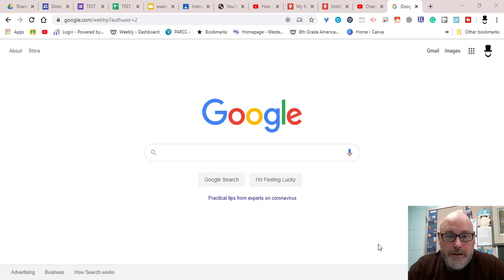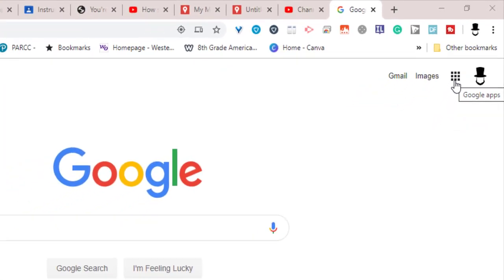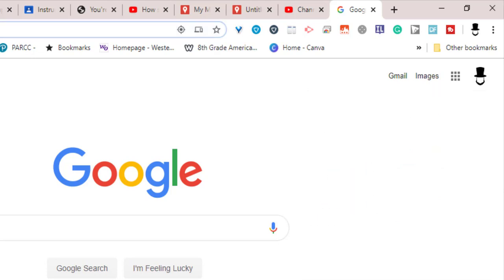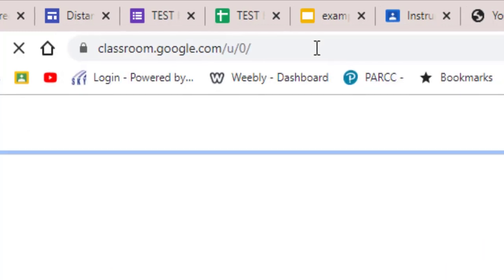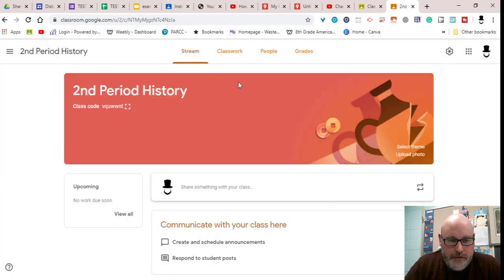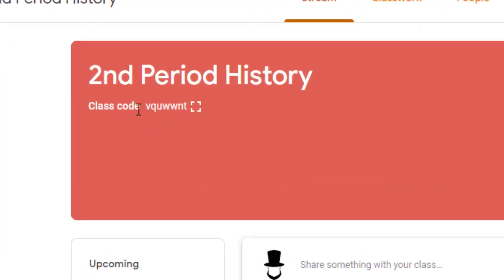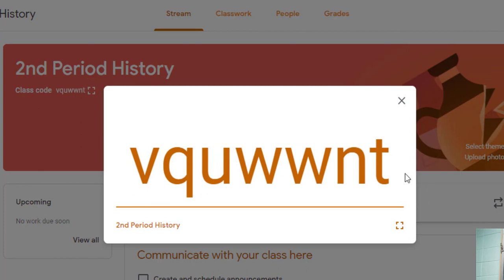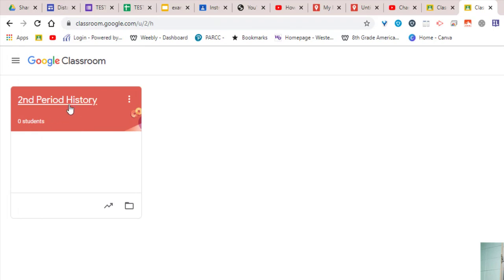Create Google Classroom ADD STUDENTS